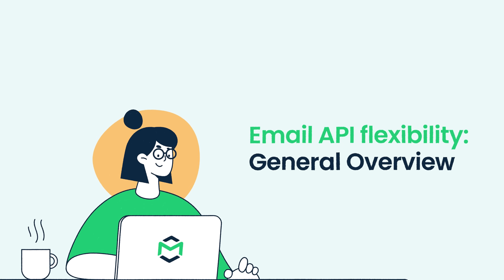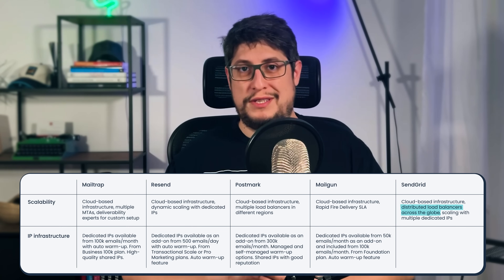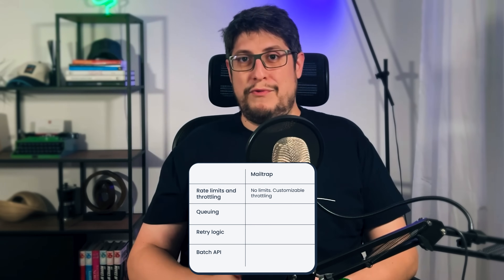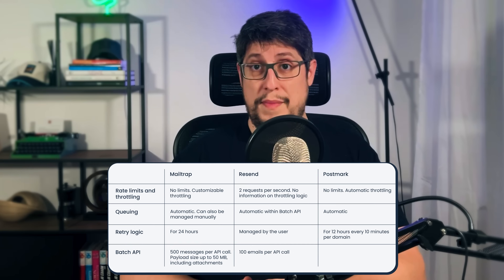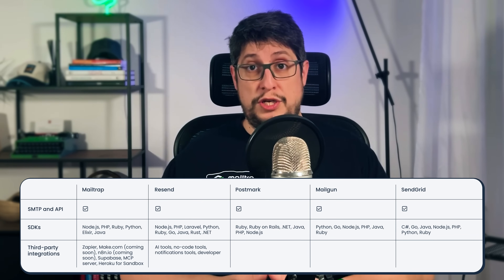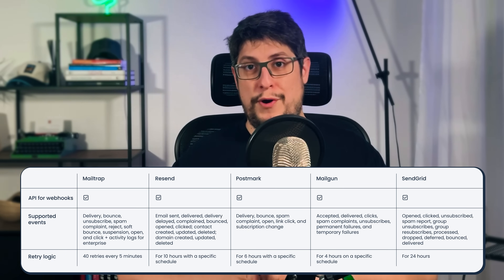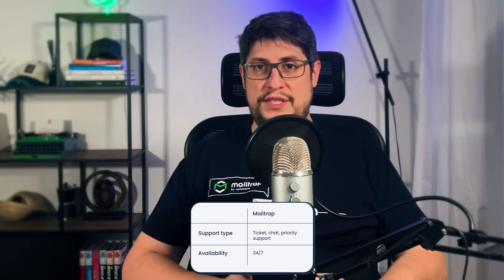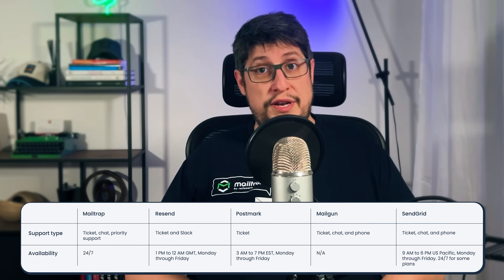Best Email API for Bulk Sending? We Have the Answer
In this Mailtrap tutorial, we provide a comprehensive overview of email API services. We compare flexible API components to determine what email service is the best.

00:00 - Intro
00:47 - Scalability and IP infrastructure
03:29 - Infrastructure isolation
05:33 - Rate limits and throttling, retry logic, queuing, and batching
09:22 - Integration options
10:45 - API for webhooks
12:34 - Flexibility of the template engine
14:21 - The ability to test emails in a safe environment
16:49 - Support